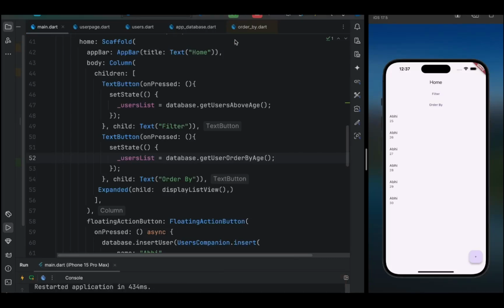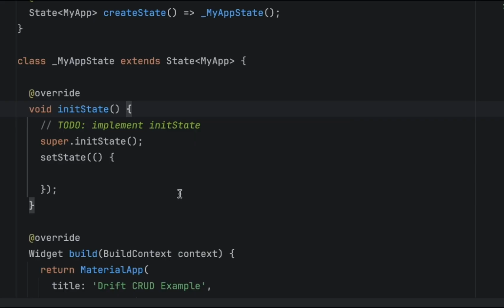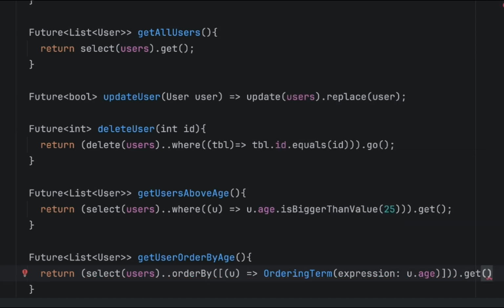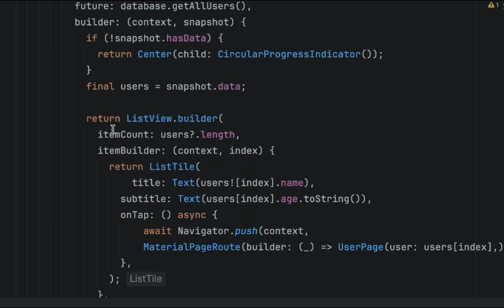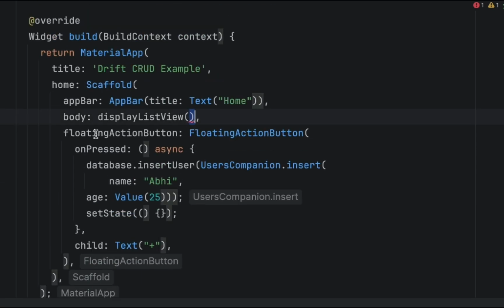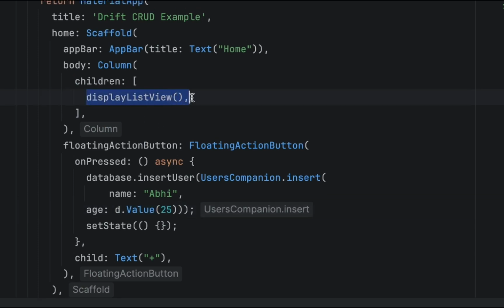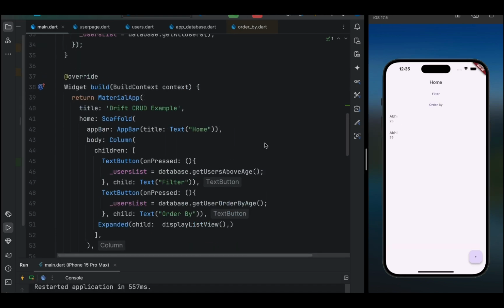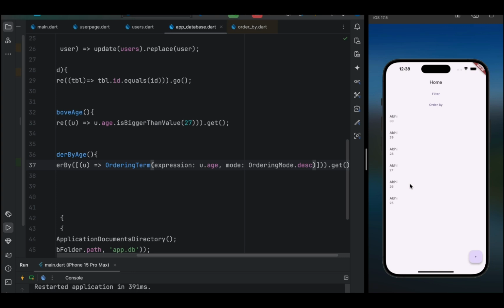Flutter Drift Database Tutorial Part 5 | Filter & OrderBy Explained | amplifyabhi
Welcome to Part 5 of the Flutter Drift Database tutorial series!
In this video, you’ll learn how to use Filter and OrderBy effectively in Drift (formerly Moor) to query your local database with precision and flexibility.

👉 What you’ll learn in this video:
 • How to apply filters to database queries
 • How to sort data using OrderBy
 • Writing clean and efficient Drift queries
 • Practical Flutter + Drift examples

This series will help you master Drift step by step, making local persistence in Flutter apps easier and more powerful.

*** Tutorial Collection ***

*** Free Courses ***